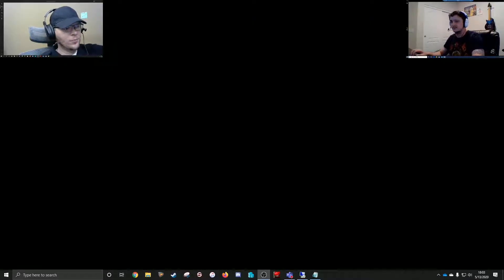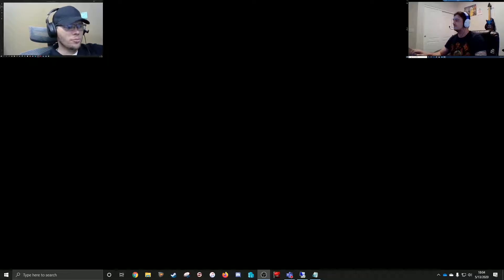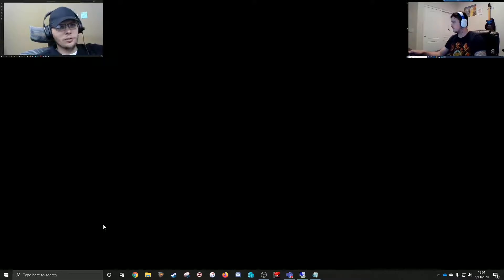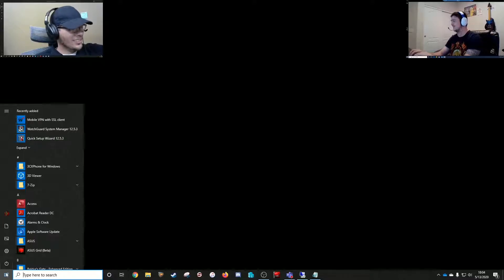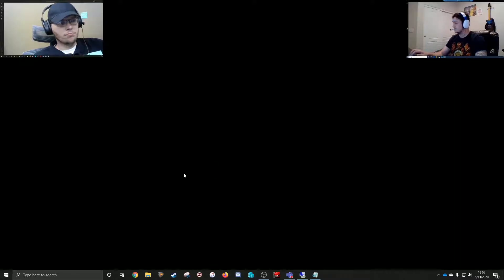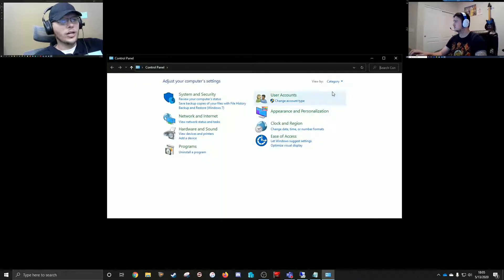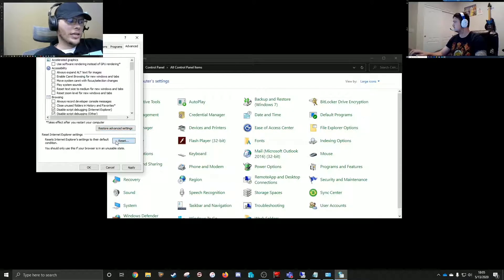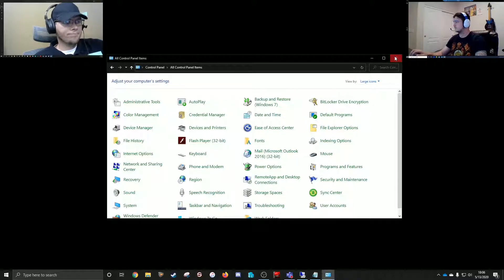How To - Windows - Reset Internet Options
Reset Internet Options:

Right-click Start
Run
Control
View by Large Icons (top right)
Internet Options
Advanced Tab
Restore Advanced Settings
Reset
Check "Delete Personal Settings" checkbox
Reset
OK